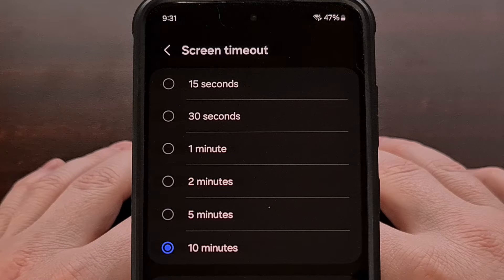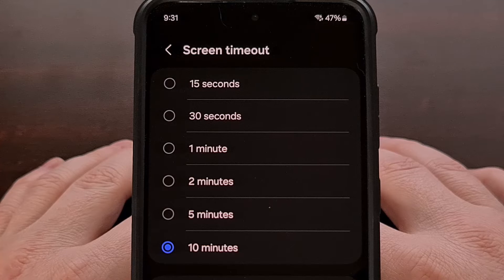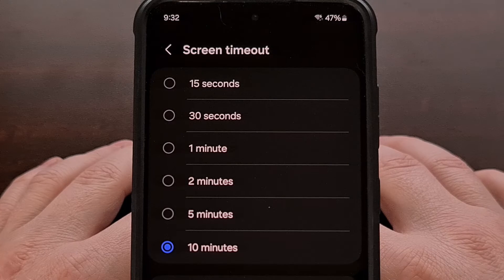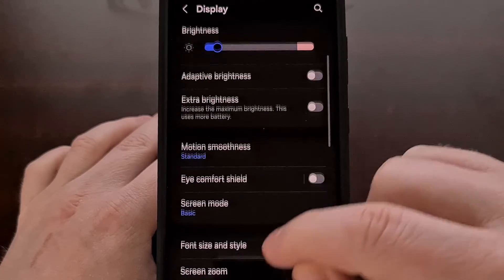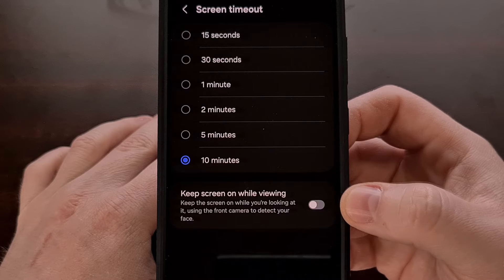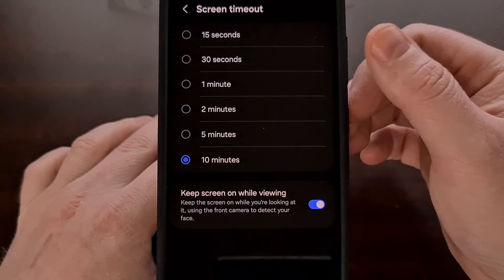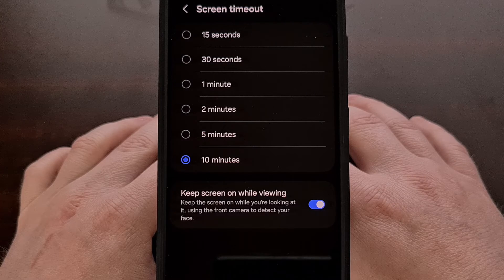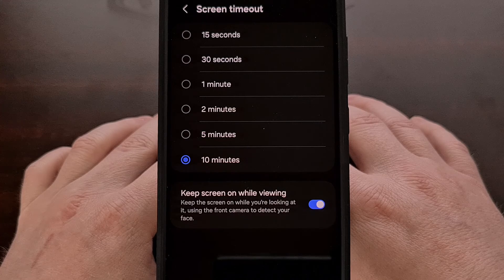Samsung Galaxy One UI - How to Ignore the Screen Timeout Setting & Keep the Screen on While Viewing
The new Samsung Galaxy S24 series has a feature that disables the screen timeout setting if you are actively viewing the screen.

Video Description
Have you ever been looking at your phone, maybe actively reading something, and then all of a sudden the screen goes black as the display times out? This has happened to be more times than I can even count but thankfully Samsung Galaxy devices with its One UI firmware has a feature that will prevent this from happening.

With that said, I have previously done a video that shows how to execute an ADB command that will change your screen timeout setting to anything you want.

So even if the options only allow you to set it to 10 or 30 minutes at max. You can use that ADB command to set it to 1 hour. . .or 24 hours. . .or even a whole year. It's really easy to customize and it works on non-Galaxy smartphones and tablets as well. Be sure to check the description below for a link to that dedicated tutorial.

But for those of you with a Samsung Galaxy device, there's a setting that will ignore the screen timeout option as long as you're actively looking at the screen.

We can find it by first opening up the Settings application.
Then tapping on the Display option.
And finally, selecting the Screen Timeout option that appears in the list.

Now, if you look at the bottom here, you'll see a toggle for that very feature.
By default, this is going to be disabled. So you won't have to worry about it if this isn't something you're interested in.

But it can be very handy as long as you go to this menu ahead of time and turn it on.

Once enabled, the phone will use the front-facing camera to check if it can detect your eyes actively watching it.
If the camera sees your eyes watching the display  then it will ignore the screen time out setting and refuse to lock it.

That way, you will not be interrupted while you're in the middle of reading something on your smartphone or tablet with One UI.
This feature is not new, but I thought it would be a good idea to create a video about it for those who have recently purchased a new Samsung Galaxy device.

So this will work on the brand new Samsung Galaxy S24, S24+, or S24 Ultra phones. But remember, it isn't a new feature, so you'll also find this on their older Galaxy S series flagship phones as well as their mid-range devices.

It may even be included with their low end Galaxy A series of phones as well.

1. Intro [00:00]
2.